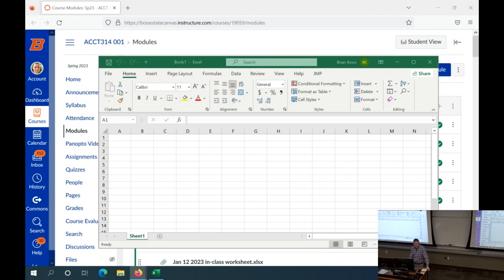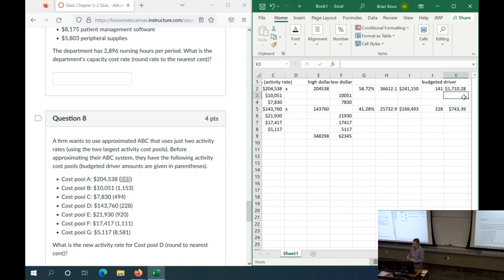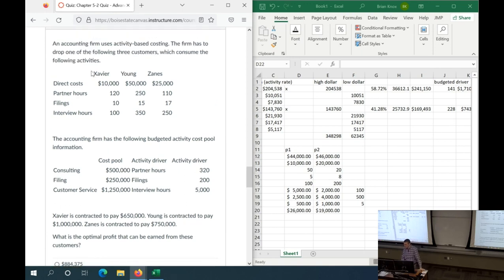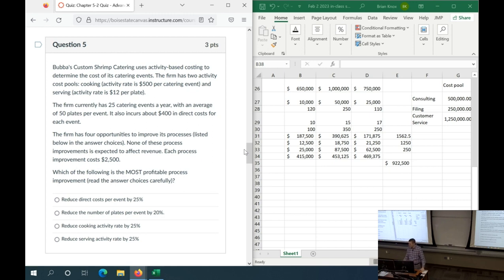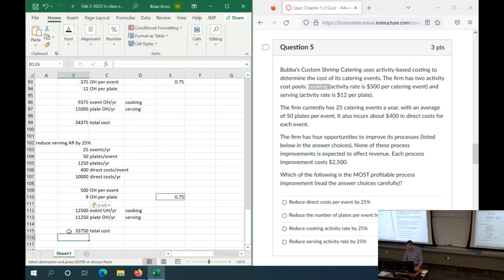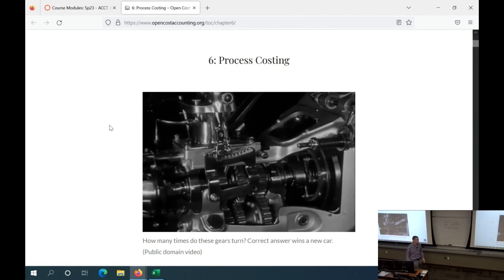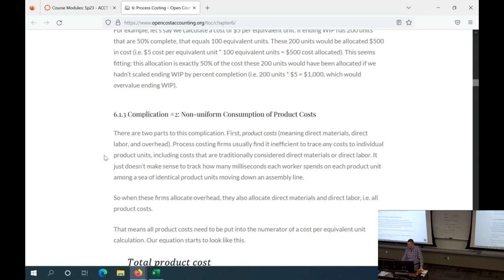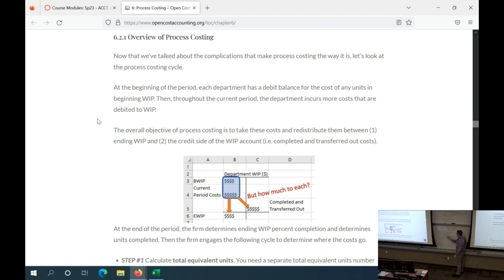Thu Feb 02 2023 Lecture - Chapter 5